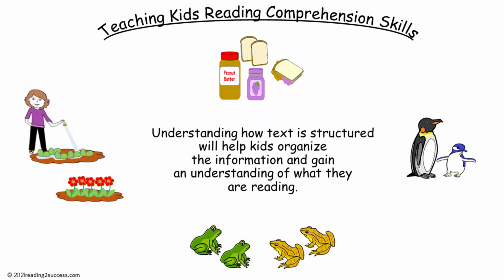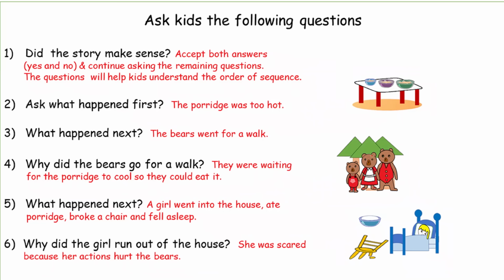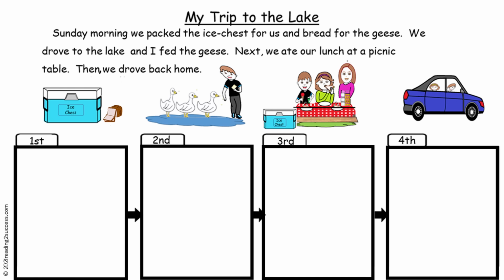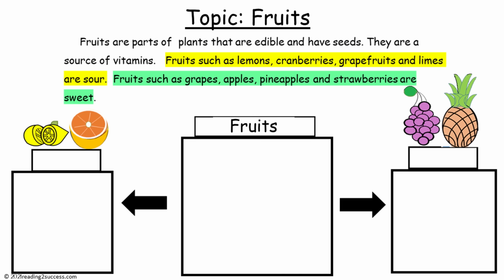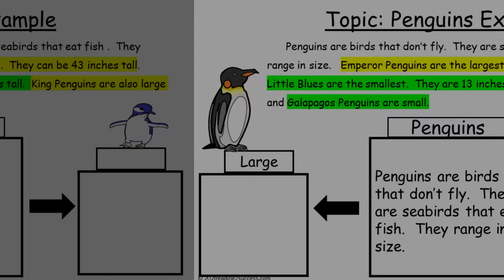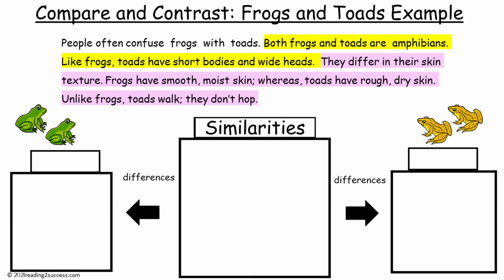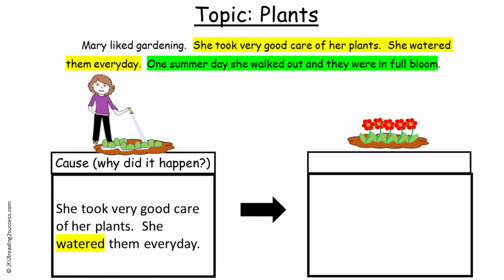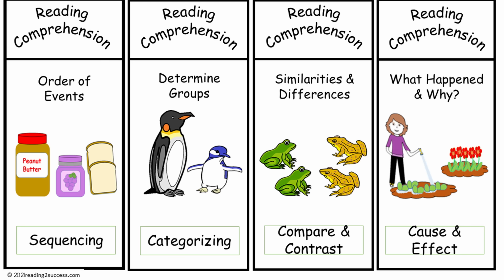How to Teach Your Kids Reading Comprehension Skills reading comprehension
Understanding how text is structured will help kids organize the information and gain an understanding of what they are reading. The structures are Sequencing, Categorizing, Compare and Contrast and Cause and Effect.  The link for the teaching templates is